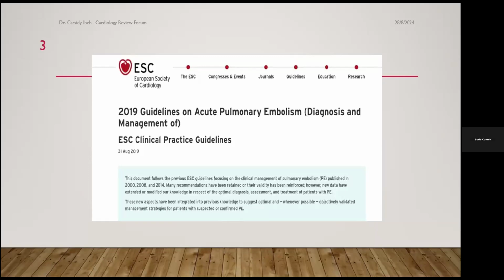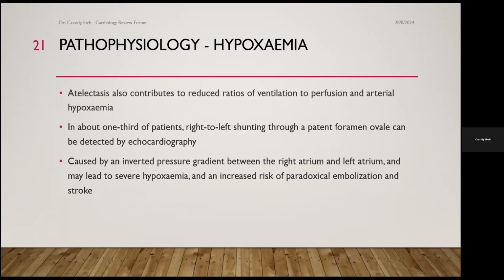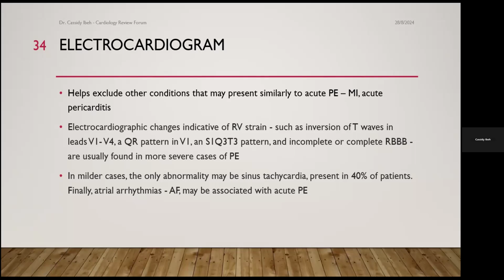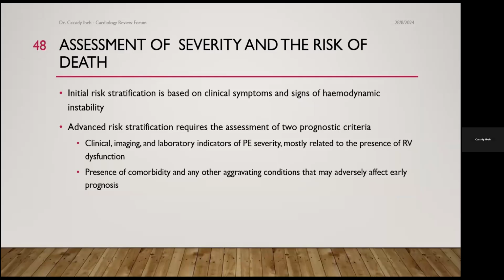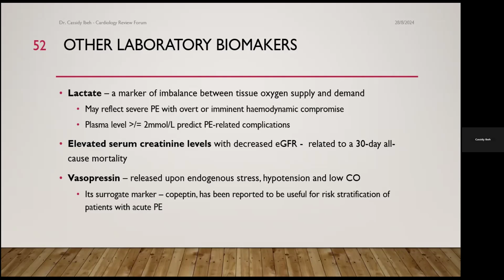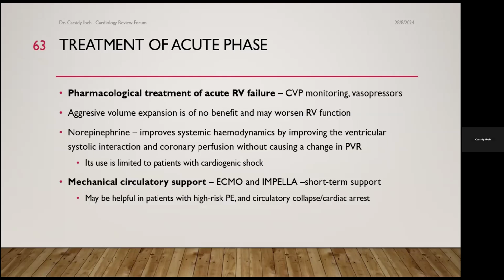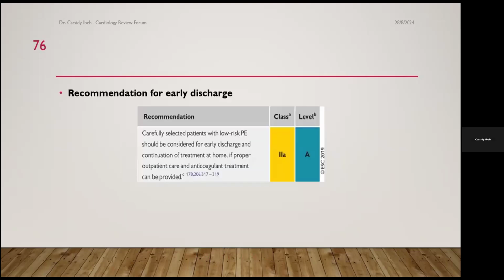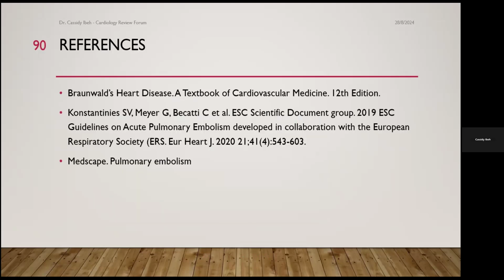ESC GUIDELINES ON PULMONARY EMBOLISM